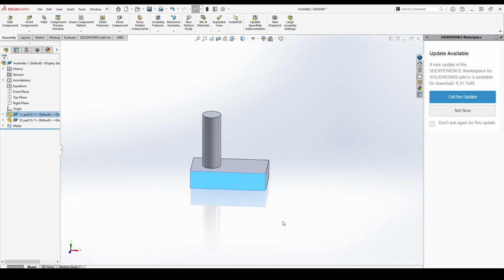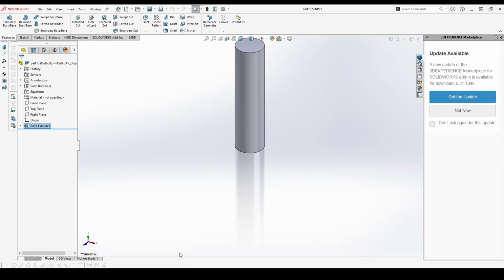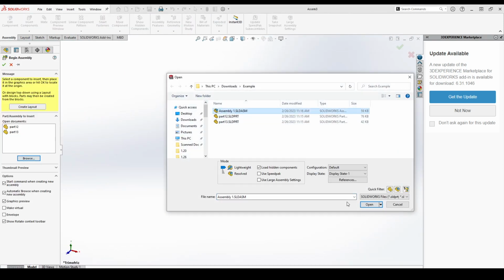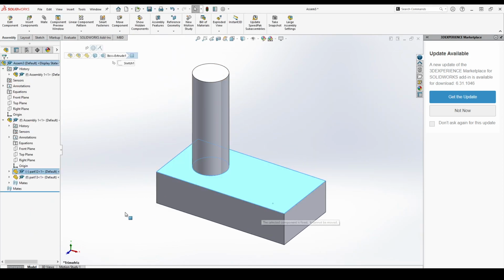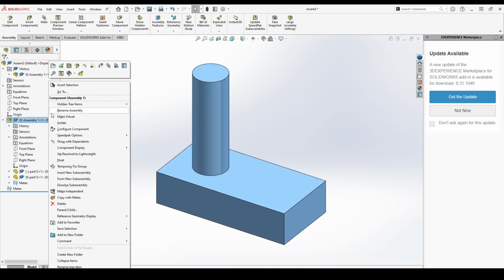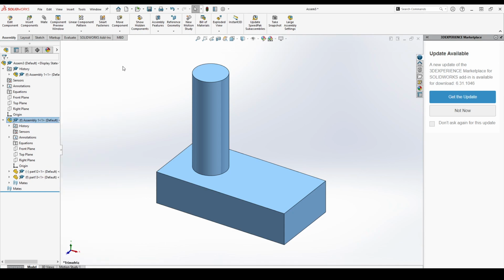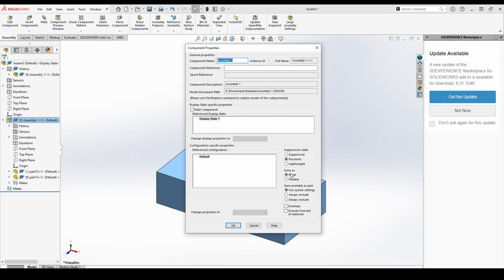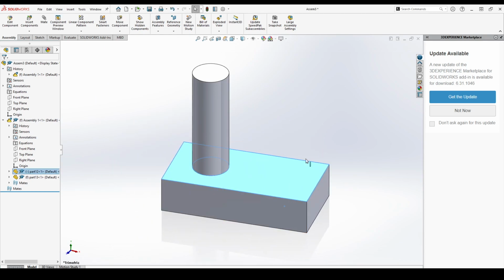How to make an assembly move inside another assembly (SOLIDWORKS)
In this short video, I will show how to move an assembly inside another assembly. If you open up an assembly inside another assembly it will be fixed. This video will show the steps to solve this issue.

Comment any other tutorials you want me to show. Any ideas are appreciated.